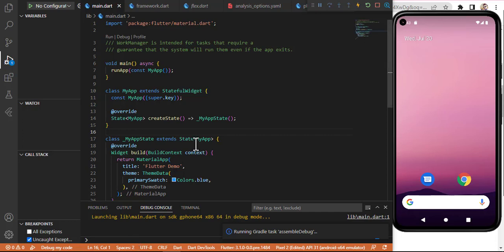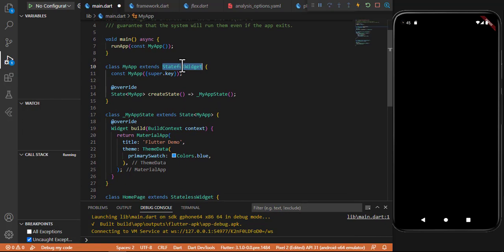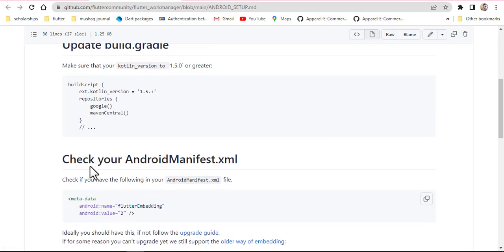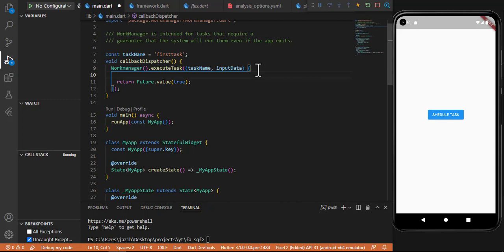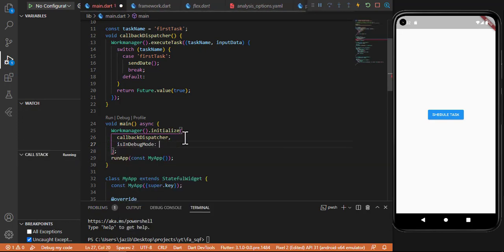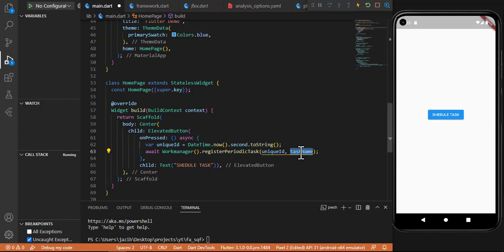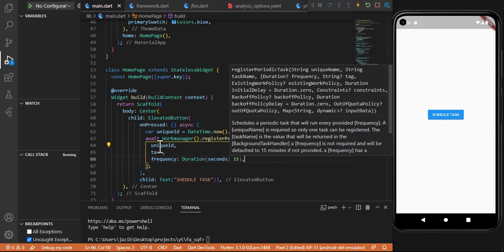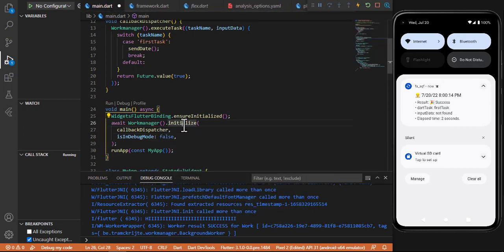workmanager in flutter | background services | Shedule Task | Froground Task in Flutter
Flutter WorkManager is a wrapper around Android's WorkManager, iOS' performFetchWithCompletionHandler and iOS BGAppRefreshTask, effectively enabling headless execution of Dart code in the background.
Before registering any task, the WorkManager plugin must be initialized.
00:00
introduction to workmanager